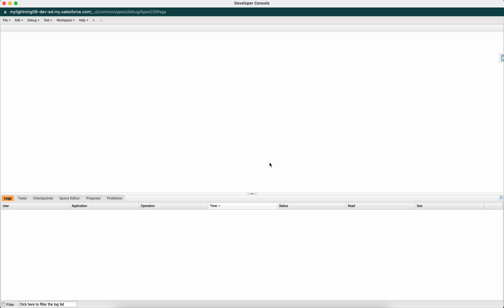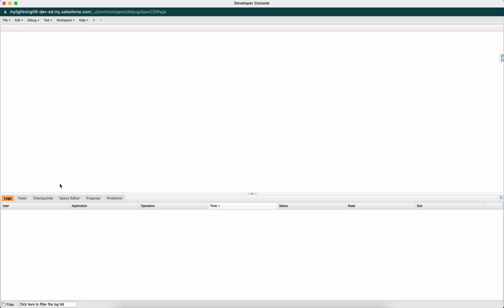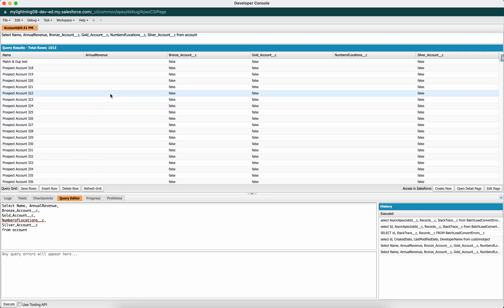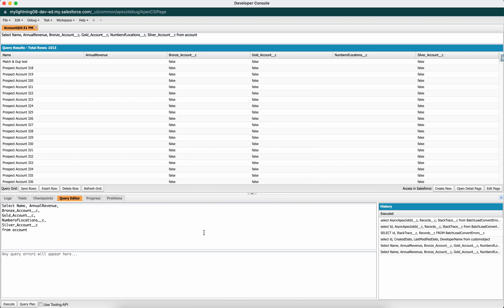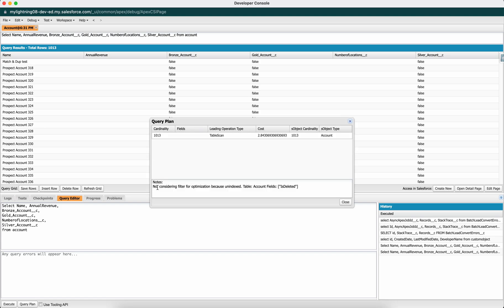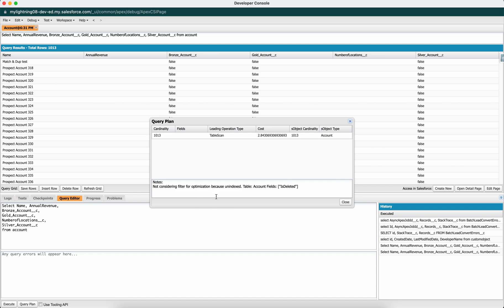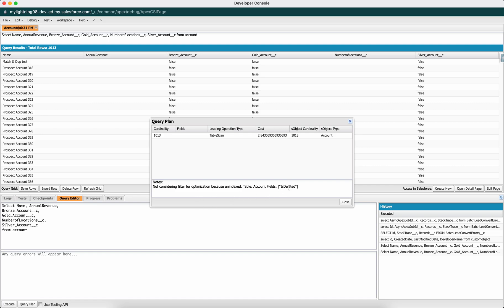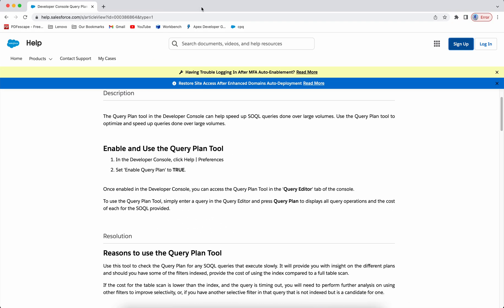How to check the SOQL query plan in Developer console ?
Improve performance of the SOQLs used in apex classes.